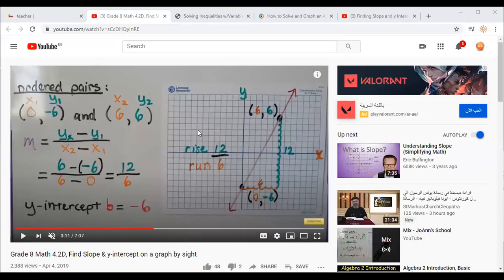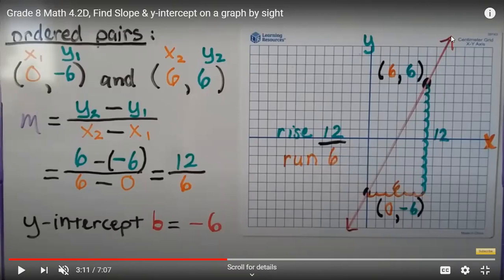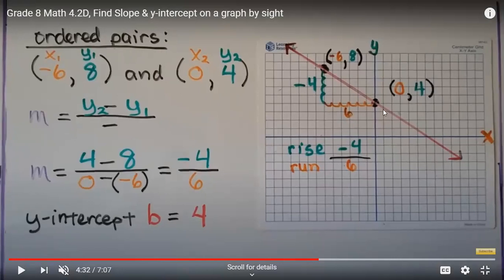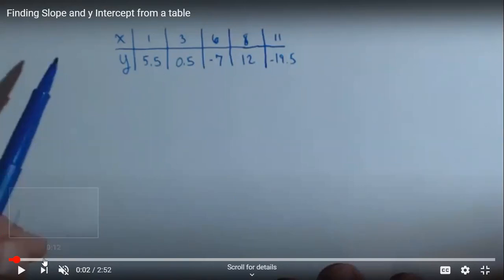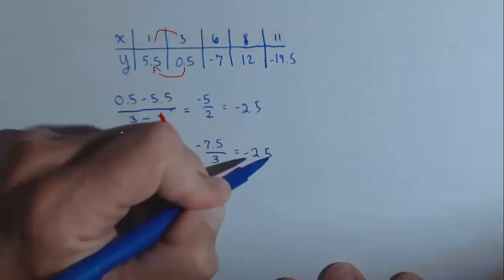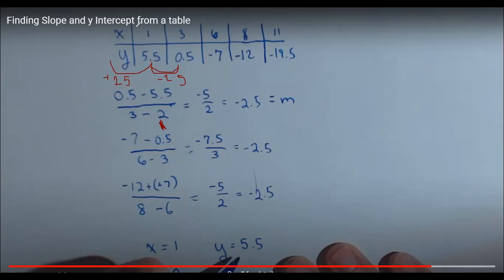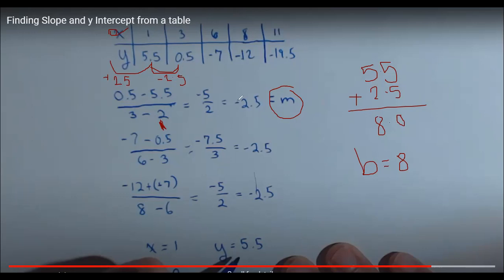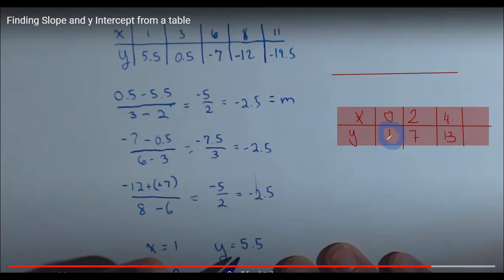Math -Grade 8 - module 4 - lesson 4- 2- Determining Slope and y intercepts page 101